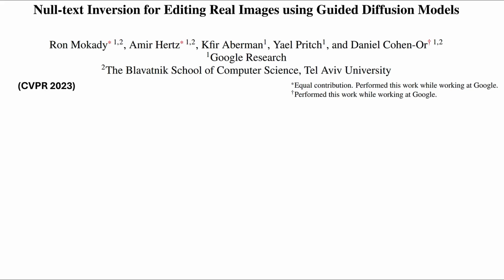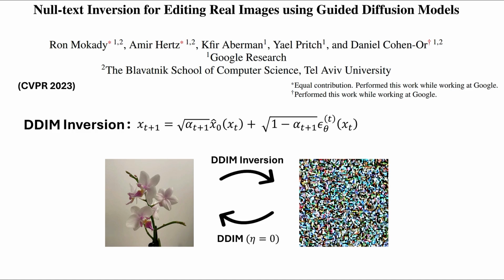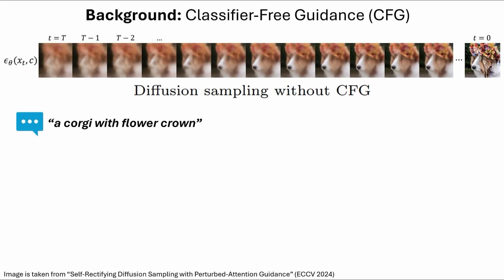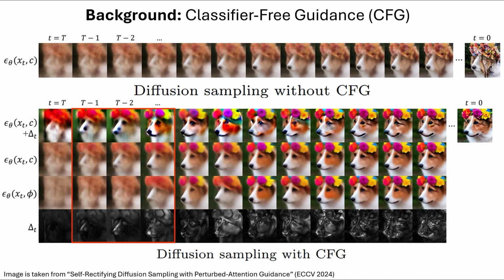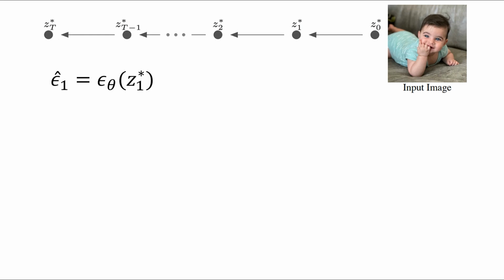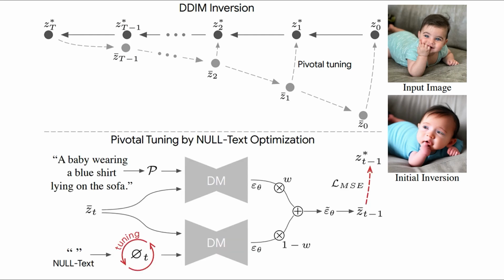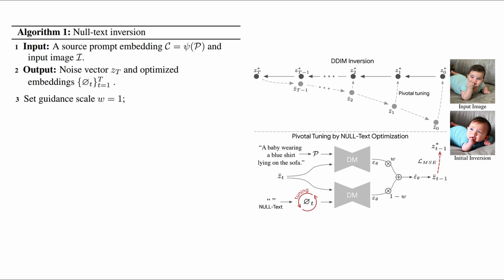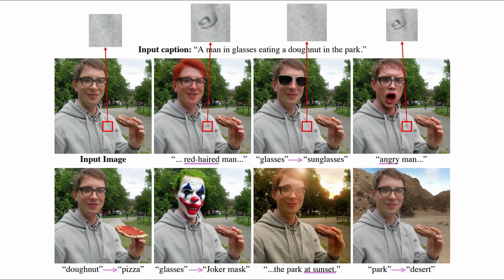Null-text Inversion for Editing Real Images using Guided Diffusion Models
In this video I cover the Null-text inversion method to have a one-to-one mapping between arbitrary image and a noisy image which is needed for image editing.

Table of Content:
00:00 Intro
00:12 DDIM Inversion
01:48 The gap
03:09 CFG
05:55 The issue
07:37 Method
11:09 Results